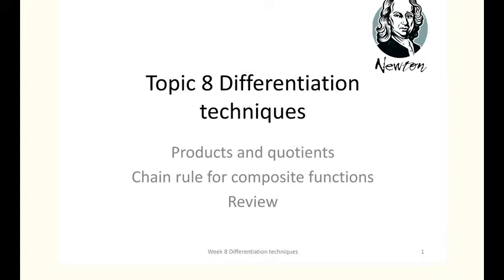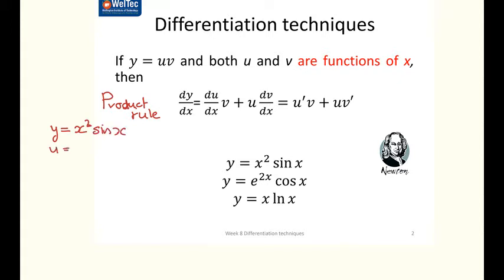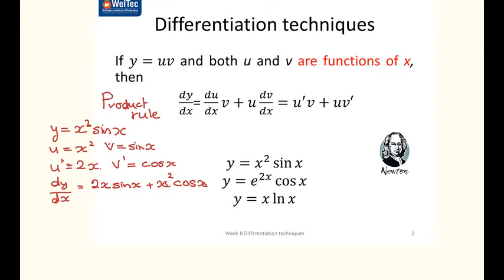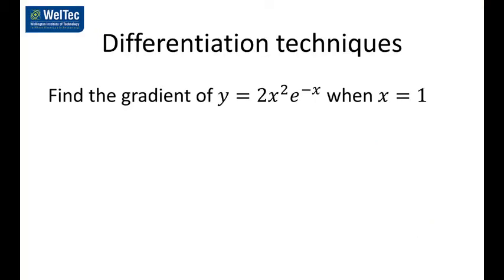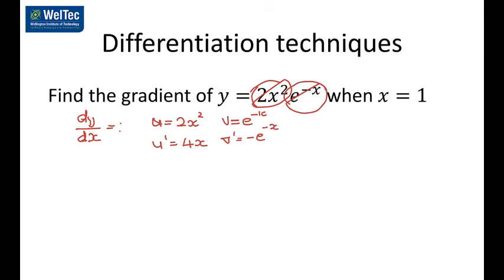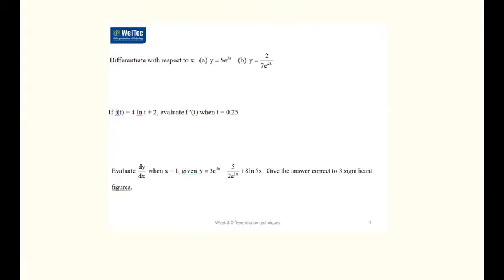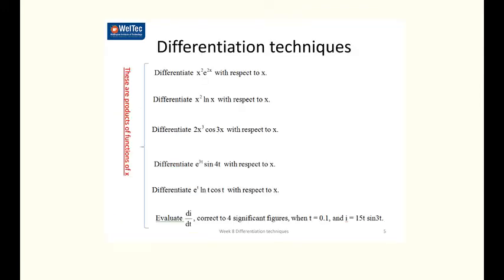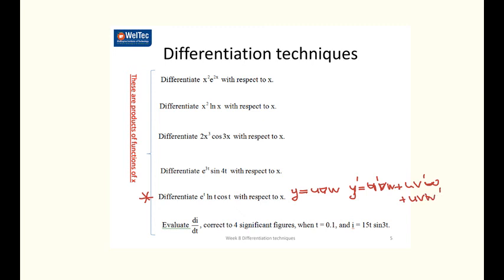DE4102 topic 8 part 1